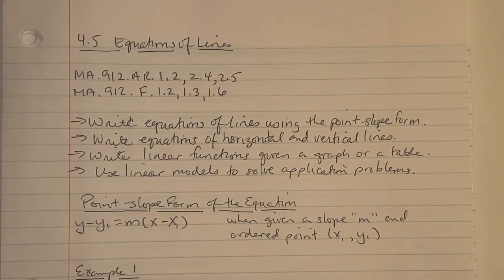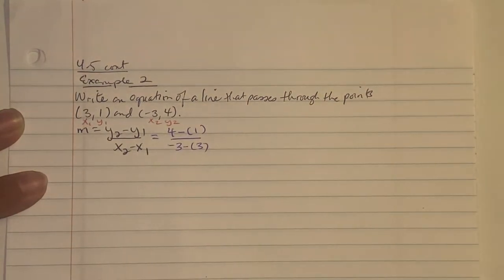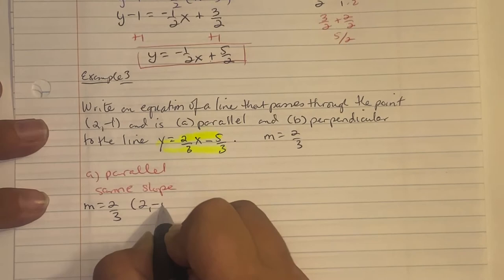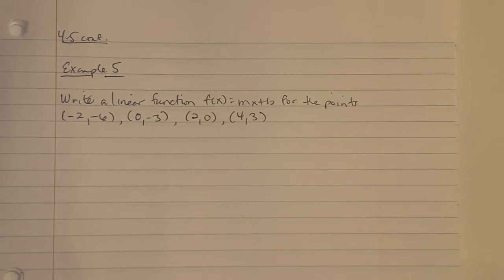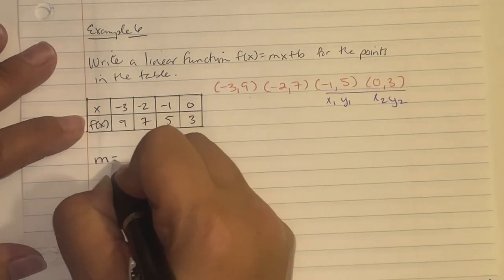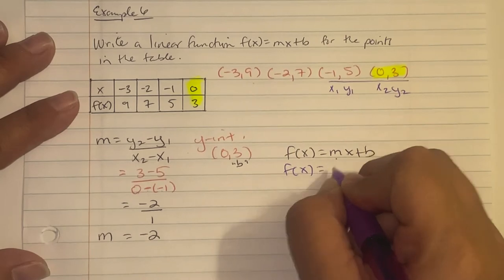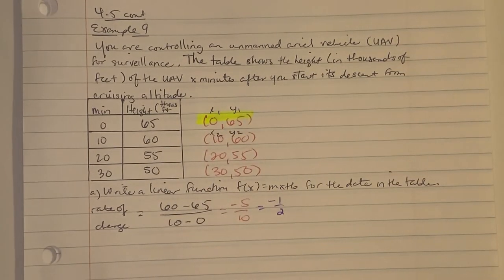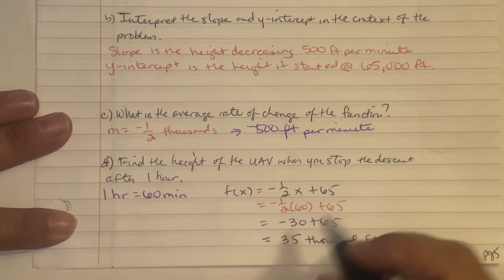4.5 Video Lecture Notes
MA.912.AR.1.2, 2.4, 2.5
MA.912.F.1.2, 1.3, 1.6
Write equations of lines using the point-slope form. Write equations of horizontal and vertical lines. Write linear functions given a graph or a table. Use linear models to solve application problems.